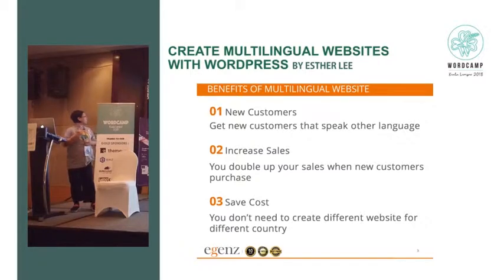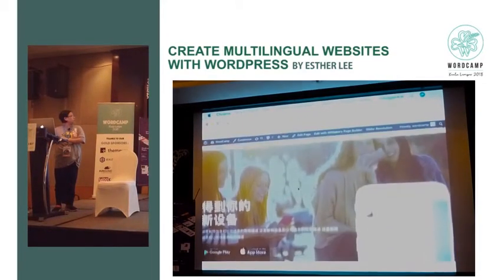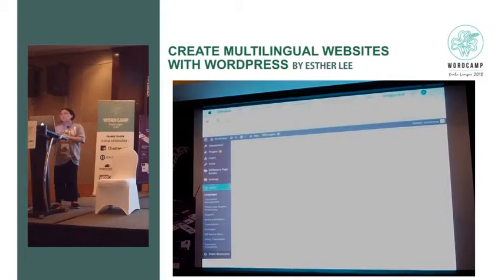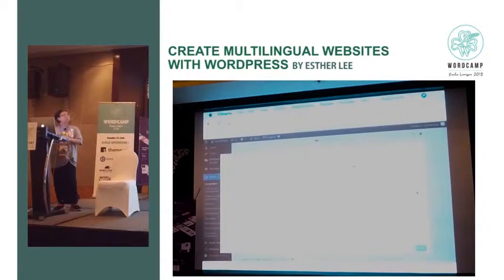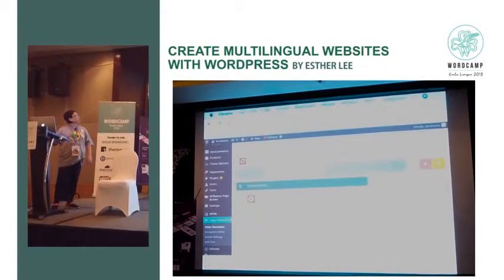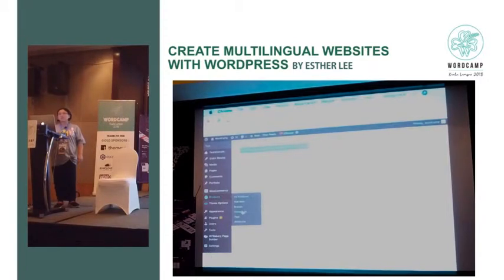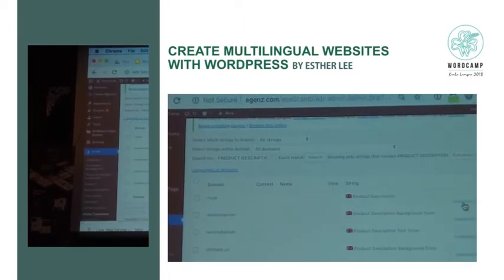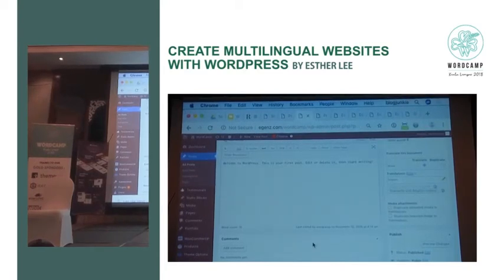Esther Lee: Create multilingual websites with WordPress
One of the high demand services in WordPress development is creating multilingual websites. If your target customers are from different country with different language, it is important for your website or your online WooComerce store to have multiple language and be translated, instead of having different website for different country. I will explain how to create a professional multilingual websites with WordPress.